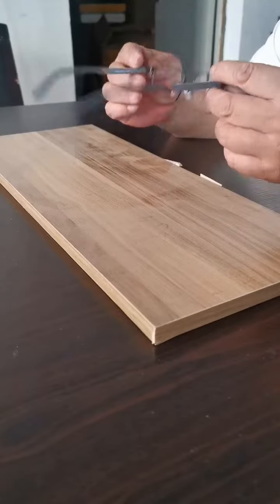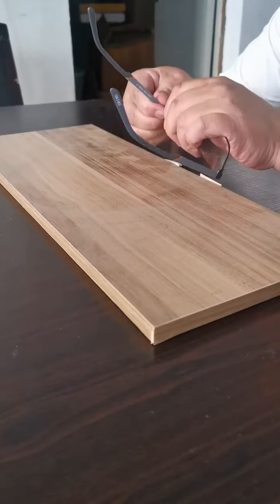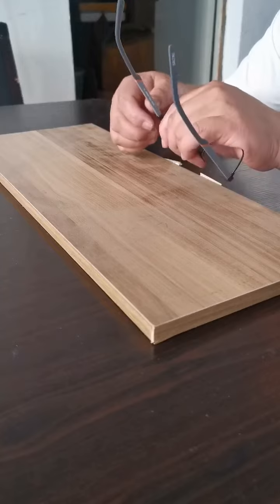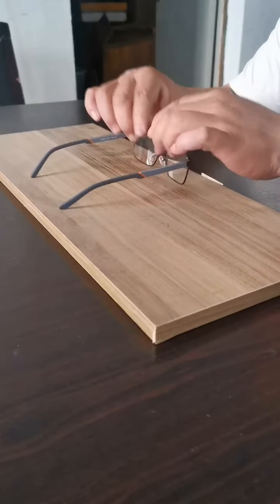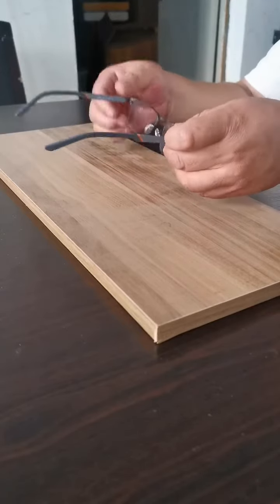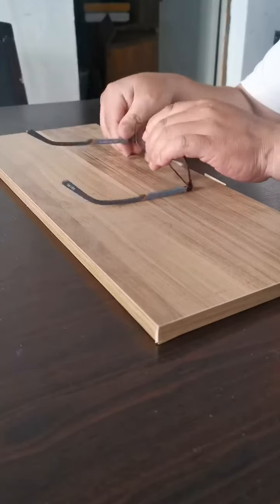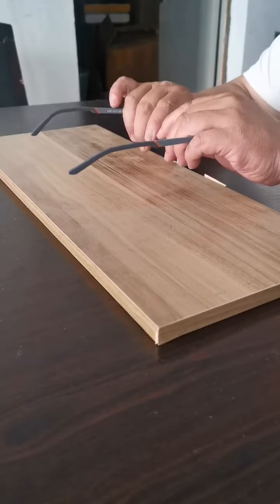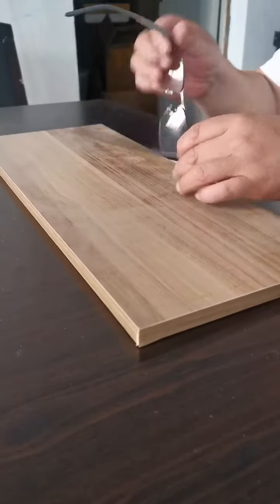How to Adjust Your Glasses to Balance。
How to adjust the glasses to make them balanced? Many glasses are in transit or in use, and external forces disrupt the balance. This can be corrected. How to adjust. Watch the video for inspiration. Hope to be of some help to you.